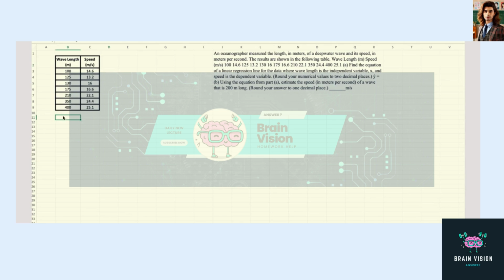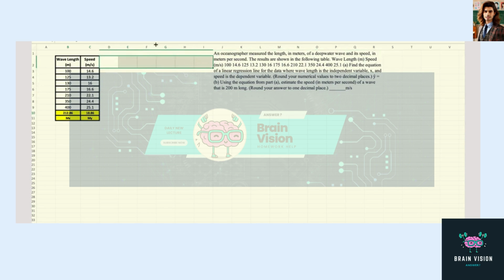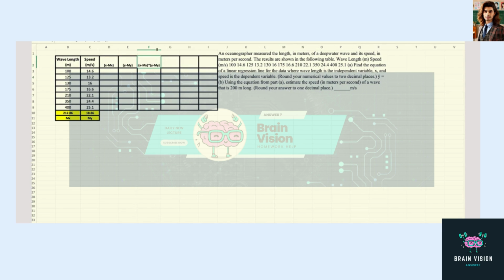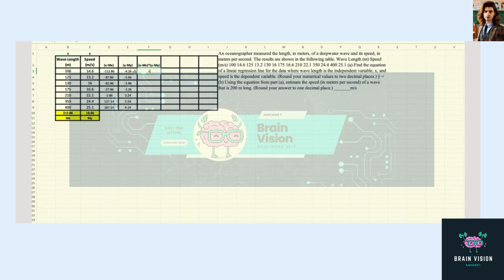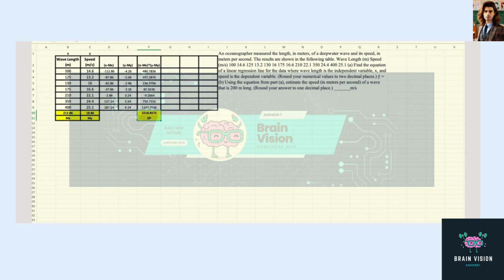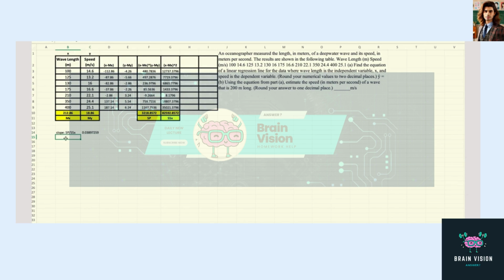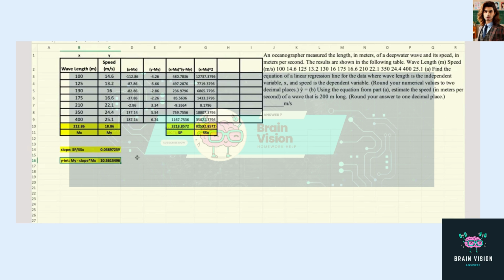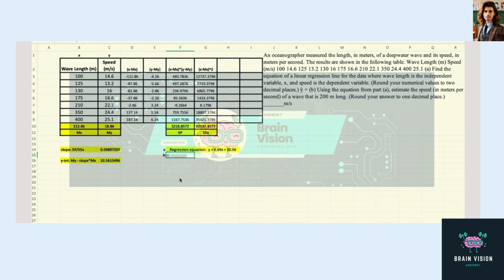An oceanographer measured the length, in meters, of a deepwater wave and its speed, in meters per se